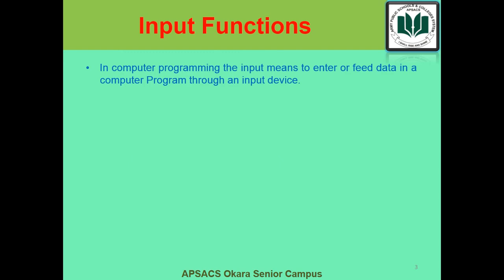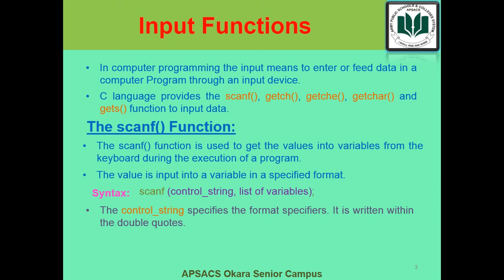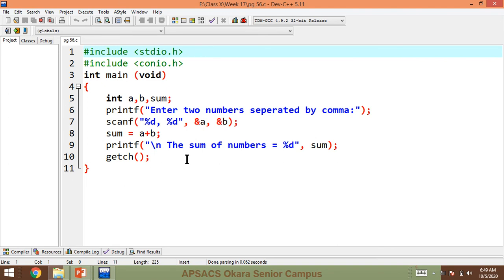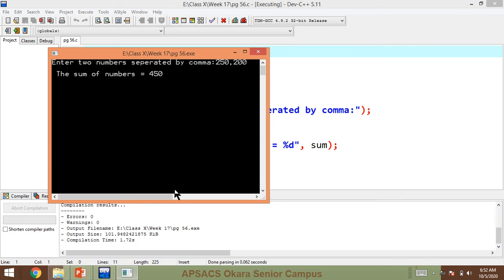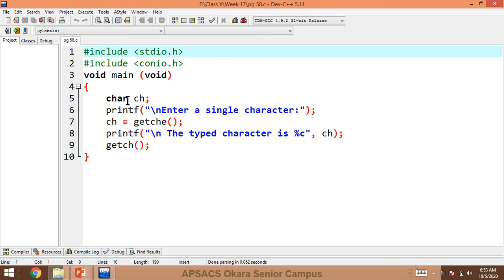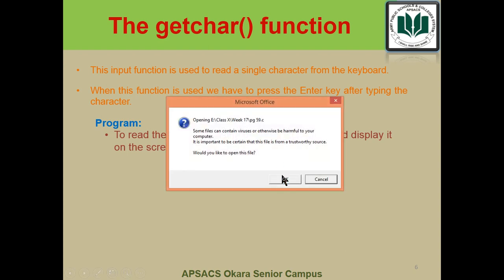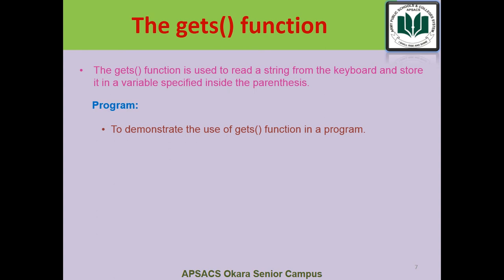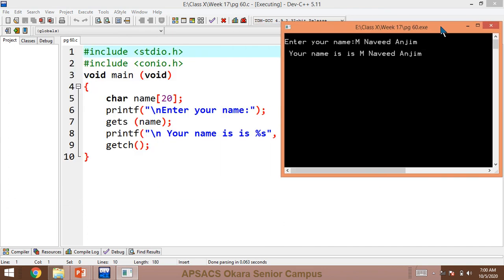Chapter # 3, (3.1.2), Input Functions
Topics Covered:
Chapter # 03:

 3.1.2:     Input Functions

       Ø  The scanf() function

       Ø The getche() and getch()function

       Ø The getchar() function

       Ø The gets() function